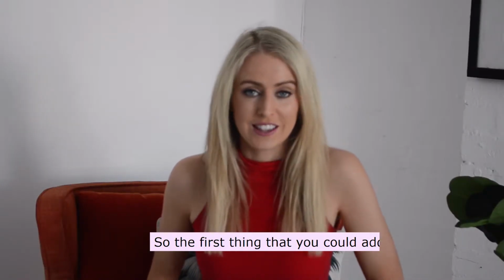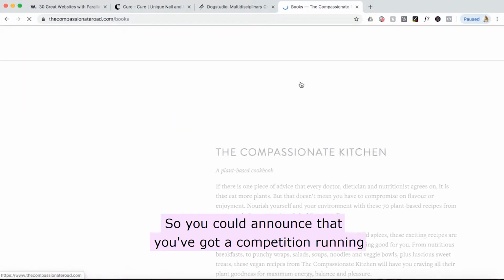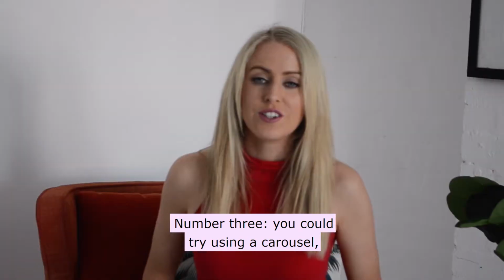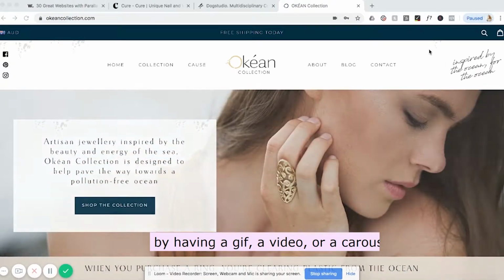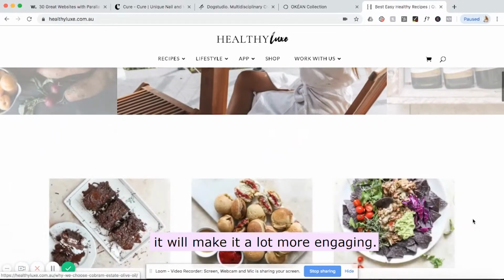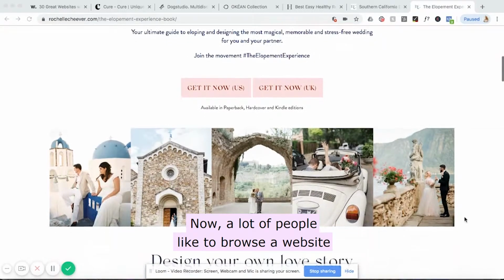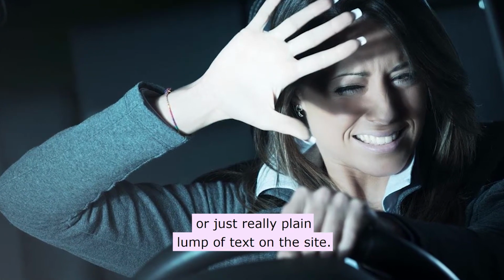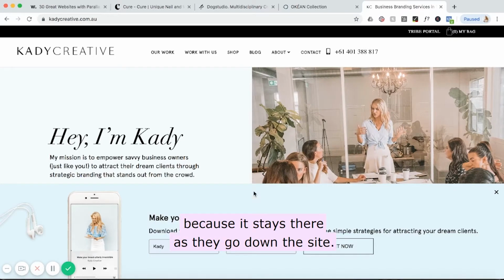6 Ways To refresh your website!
Did you know that it only takes the average person 3 second to decide whether they are going to engage with your website? So you need to make a great impression - and fast!

Here at Kady Creative, we create beautiful and strategic websites for our clients daily. So it's safe to say we have picked up a few tricks for creating a beautiful website! So if you're feeling unimpressed with your site or even have a bad case of website shame, make sure to keep watching as this video is for you!

Find your authentic voice, build an engaging online brand and attract perfectly targeted paying customers in just 4 weeks time.

(without wasting hours of your valuable time on strategies that don't work, the constant overwhelm of not knowing where to focus or nightmarish tech hang-ups)